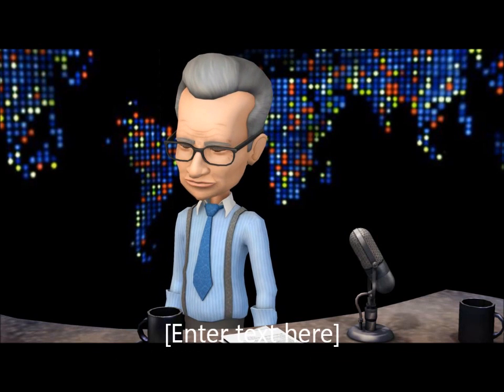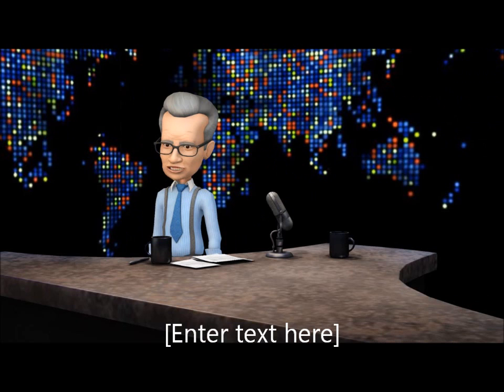Create A Blog on Woospot Blogger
Create a Free Blog on Woo Blooger Woospot. Better than Blogspot. WooThemes included for Free!